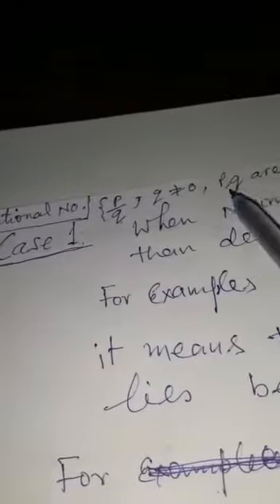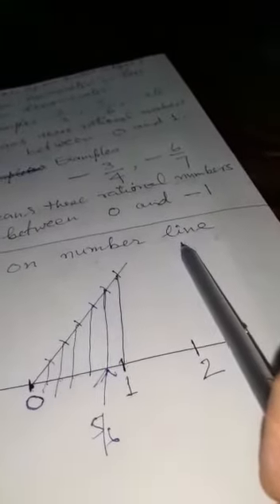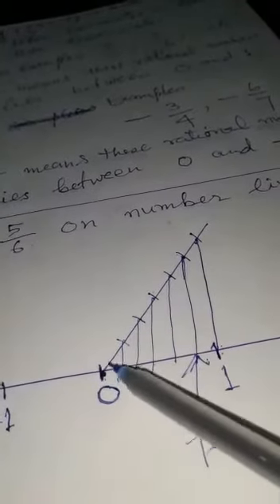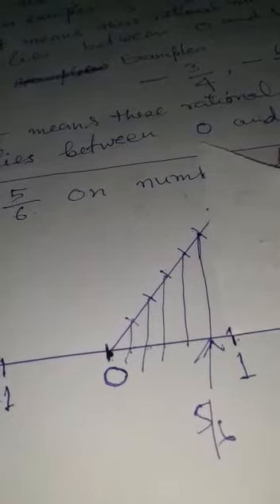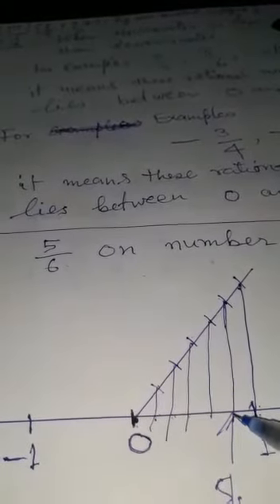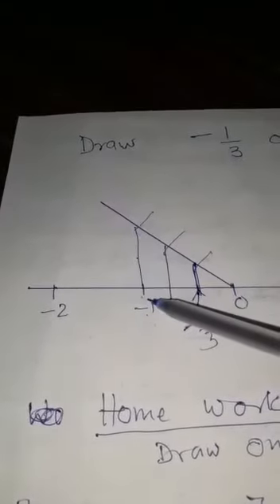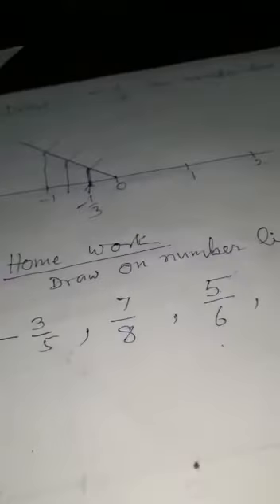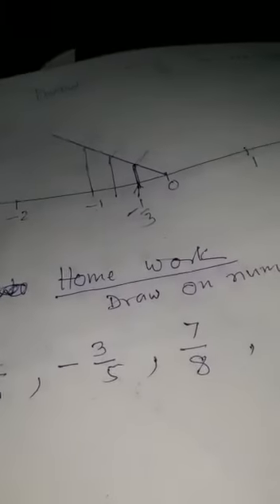Class 9 Maths ( chapter-1 part-2)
Chapter 1( Number System part-2) Rational Numbers